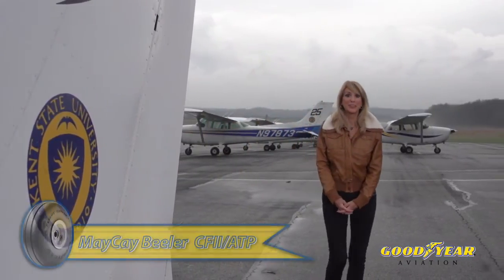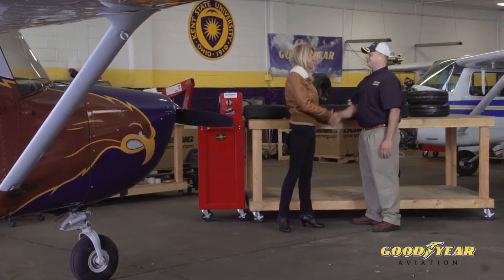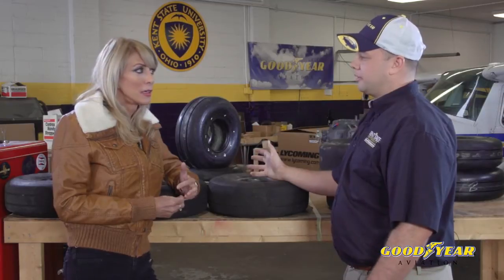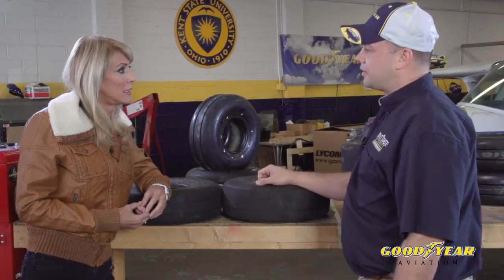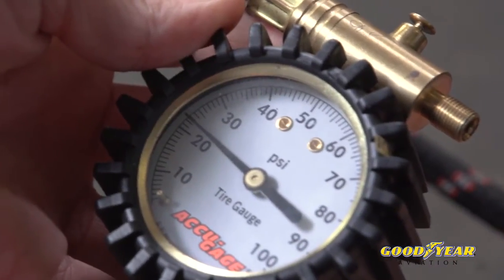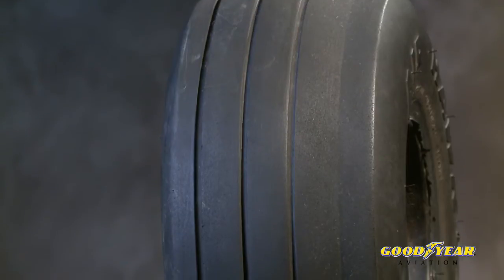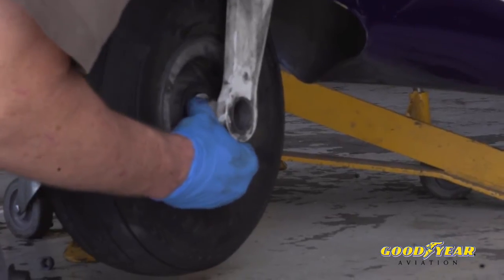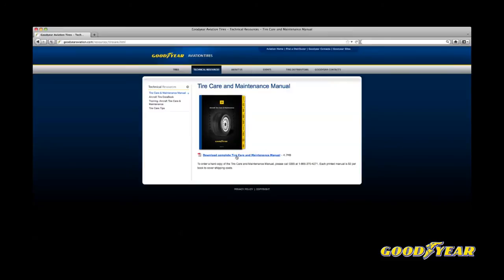Ground School: Aviation Tire Fleet Management 101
In this video, Fleet Management tips are shown by Kent State University's Flight School manager of aircraft maintenance, Joshua Eyring. You will hear useful information on how KSU gets the most value from their tires, the importance behind proper inflation and much more.